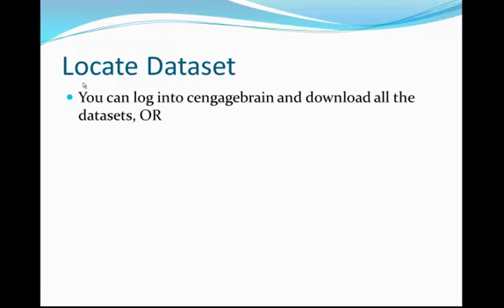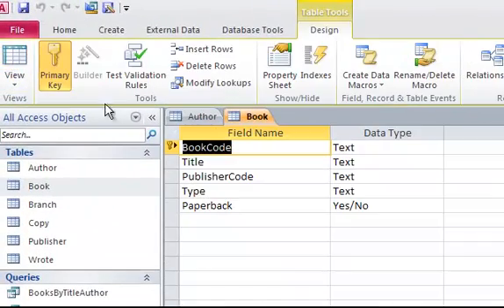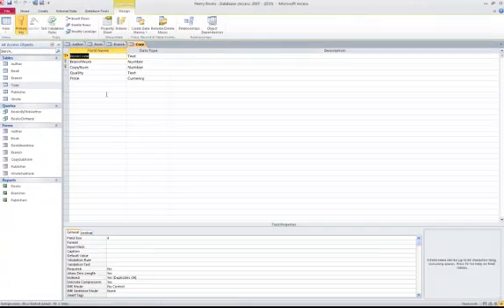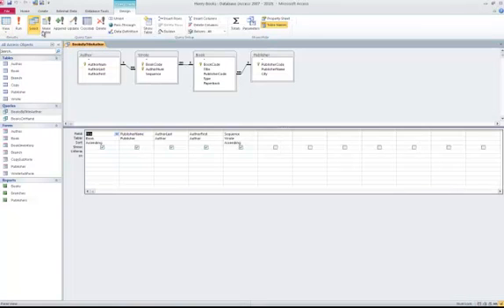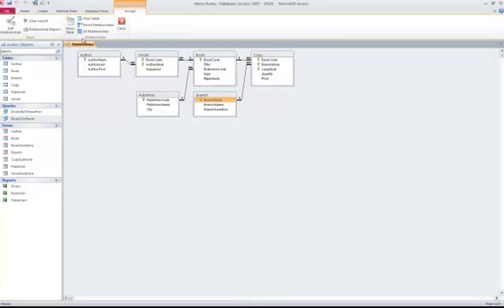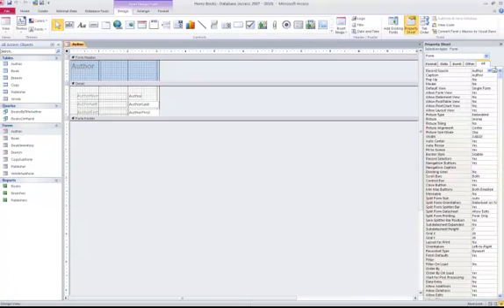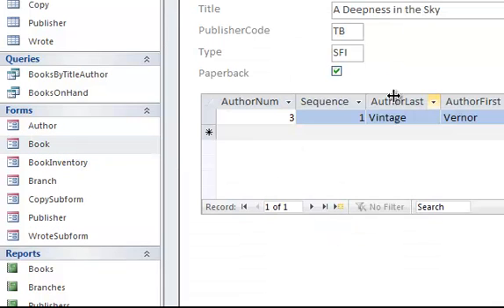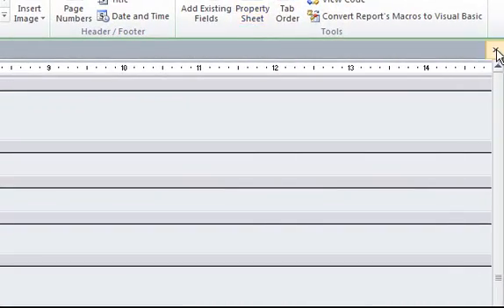Henry Books Introduction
This video introduces students of CIS:307 to the Henry Books database, which will be used in a variety of their homework assignments throughout the term.